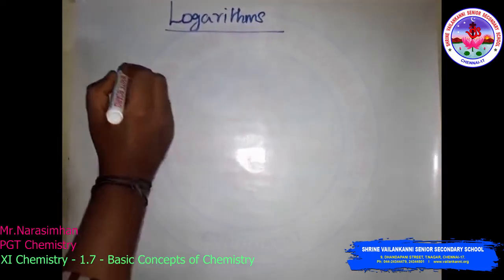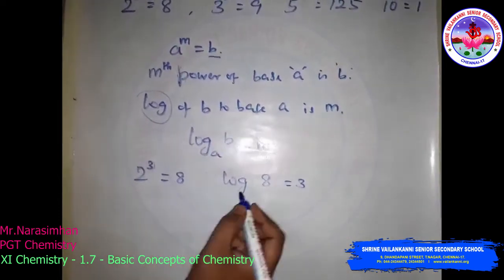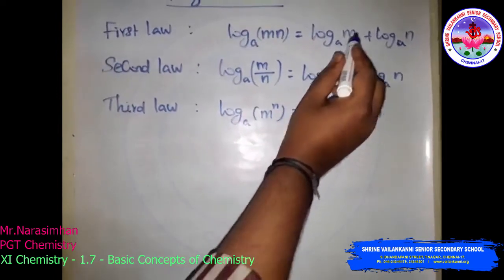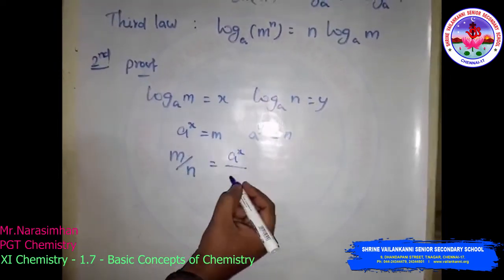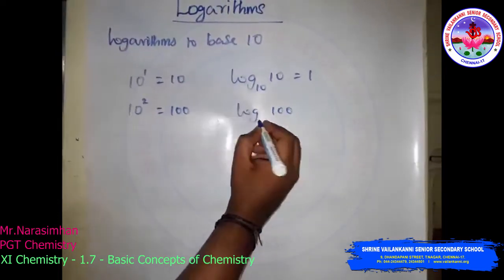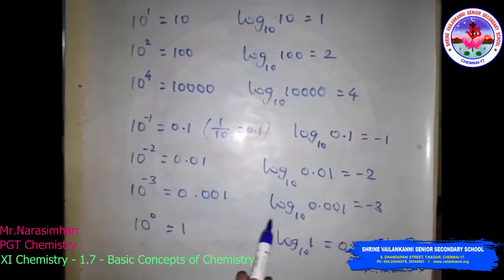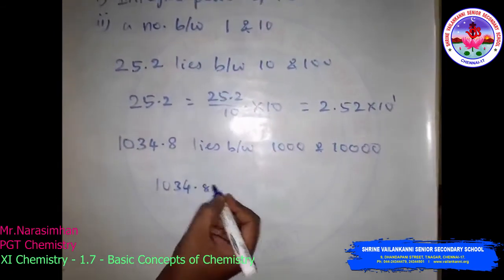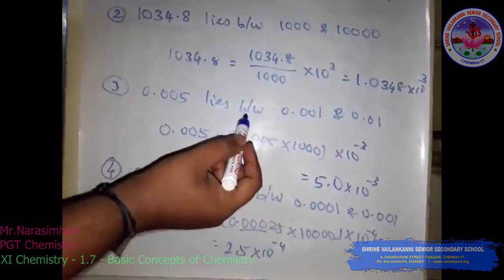SVSSS (11 CBSE) XI - Chemistry - 1.7 - Basic Concepts of Chemistry - Logarithms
SVSSS XI -🧪Chemistry - 1.7 - Basic Concepts of Chemistry - Logarithms
Duration:⏲ 20m55s

Lesson Description:
Class 11 Chemistry
Topic - logarithms - 1
(Mathematical calculation in physical chemistry chapters in both class 11 and 12)
1.6